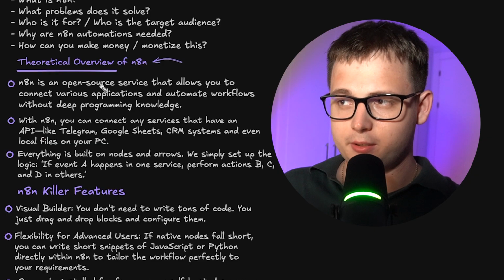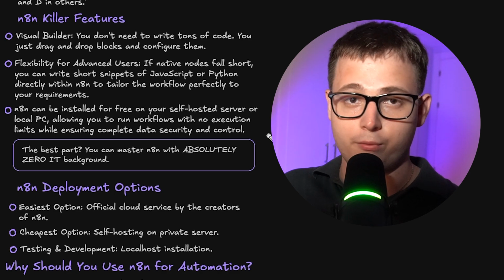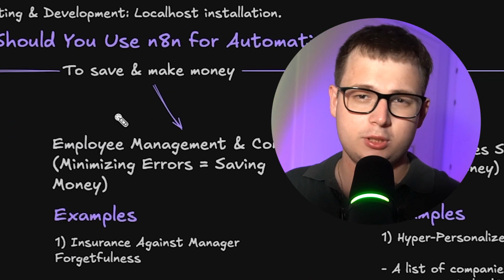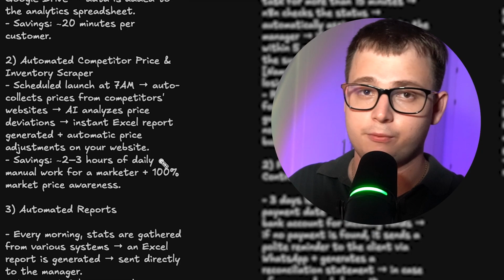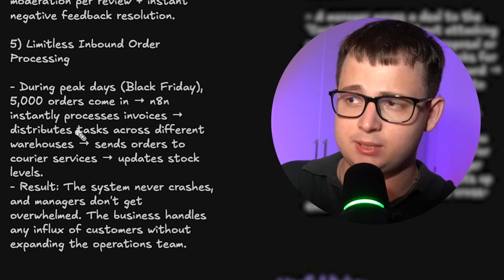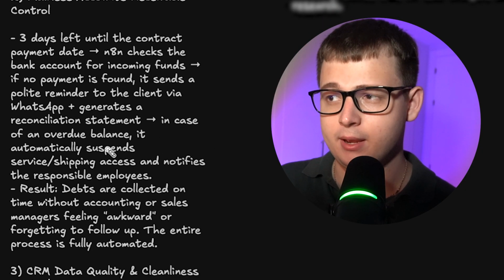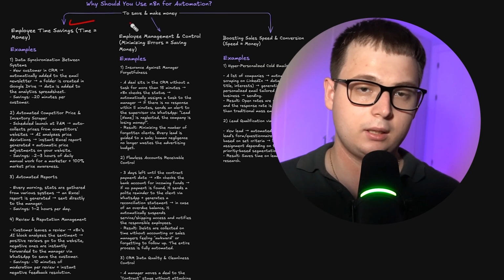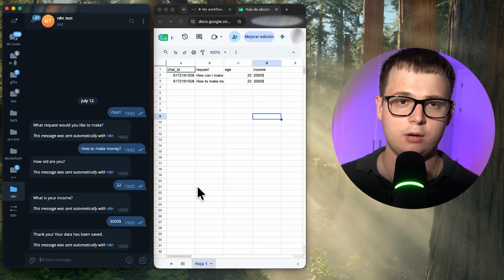What is n8n and why use it? The Best Open Source Automation Tool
What is n8n and why is it a game-changer for workflow automation? In this complete introduction to n8n, we’ll dive deep into how this powerful tool works, why it outperforms alternatives like Zapier or Make (Integromat), and how you can use it to automate your business processes for free.

Whether you are a developer or a complete beginner looking for an open-source automation platform, this n8n tutorial will show you everything you need to get started. We cover self-hosting n8n, building your first workflow, and integrating APIs without writing code.

📌 Timecodes:
00:00 – Introduction
00:12 – Theoretical Introduction to n8n
00:44 – Core Features & Capabilities
01:20 – How to Install and Set Up n8n
02:20 – Maximizing Employee Time Savings
04:22 – Employee Management & Process Control
05:35 – Boosting Sales Speed & Conversion Rates
06:27 – Real-World Example & Live Demo